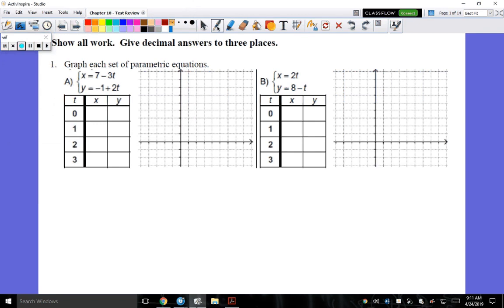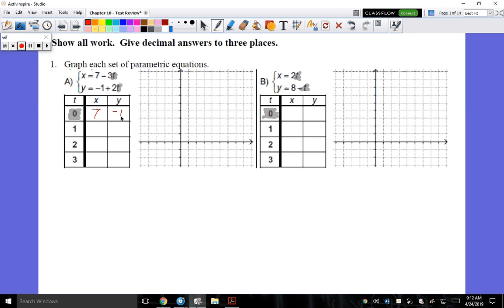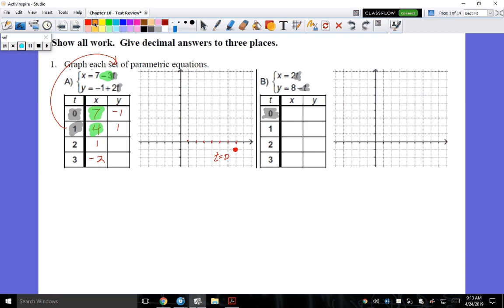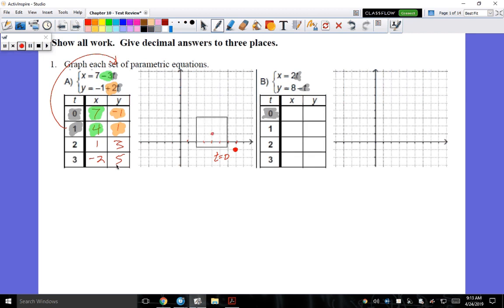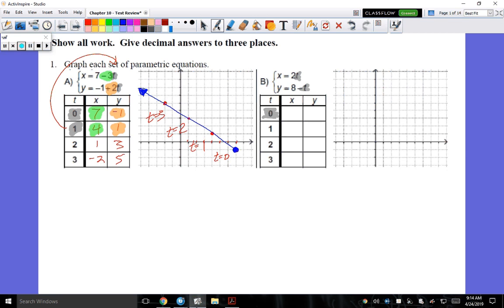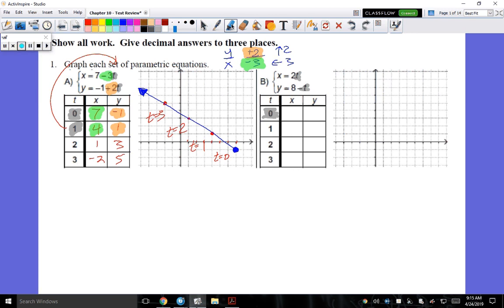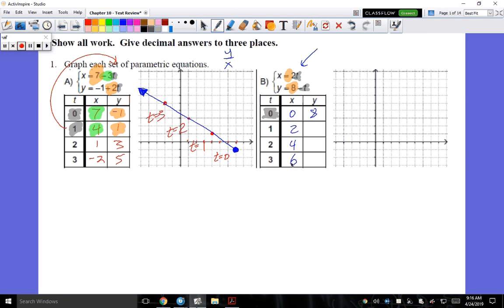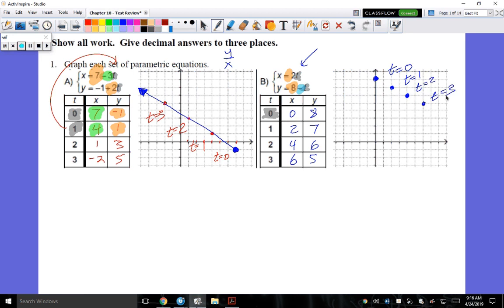PreCalculus | Unit 10 - Parametric Functions & Conic Sections (Test Review Q1)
Parametric Functions & Conic Sections (Test Review Q1)